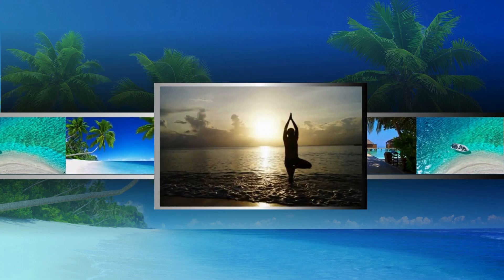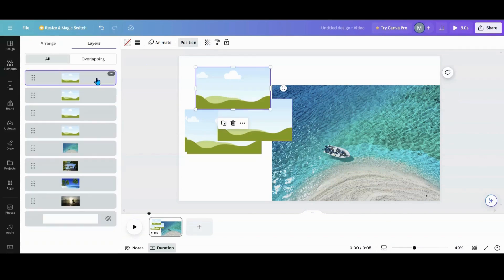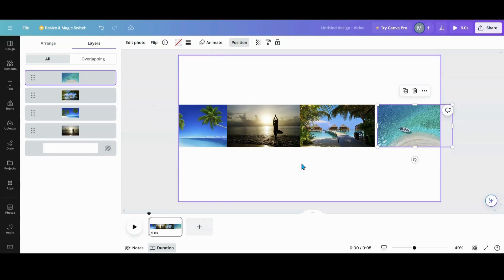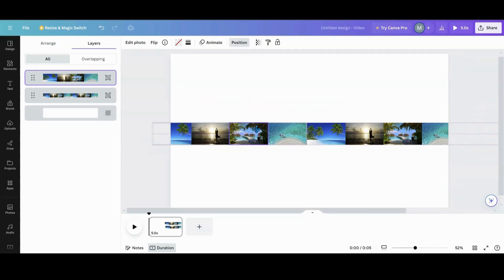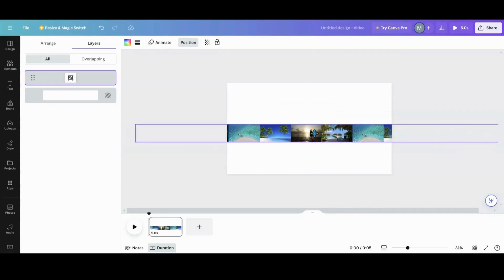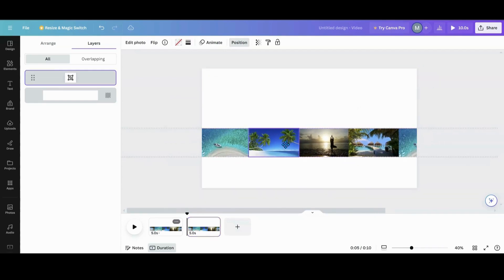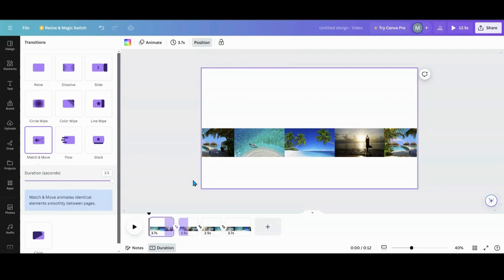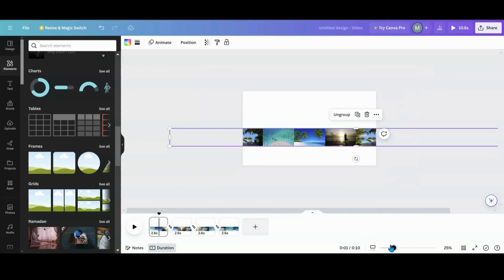How to Create an Animated Magnify Effect in Canva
Looking for a unique way to display your photos? I got you covered in the Canva tutorial. I will show you how to create this cool visual magnifying effect.